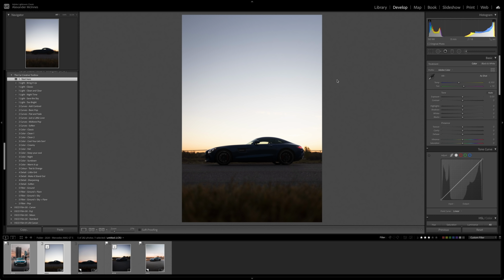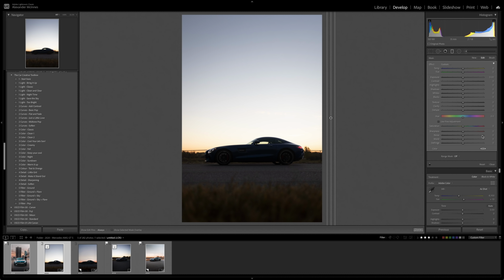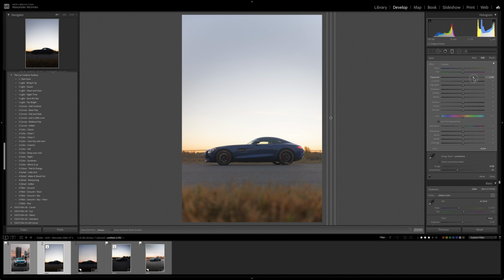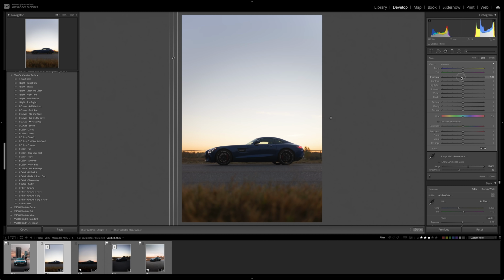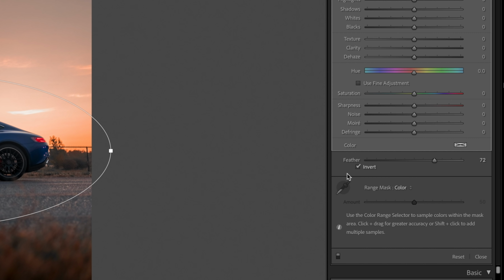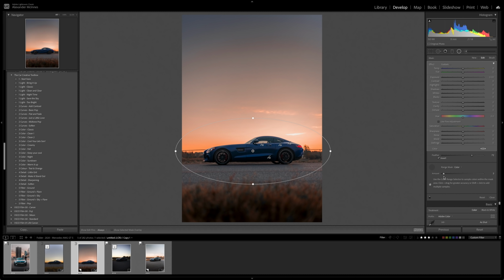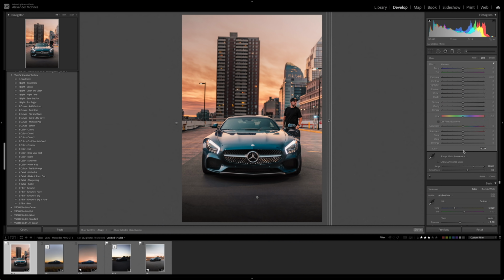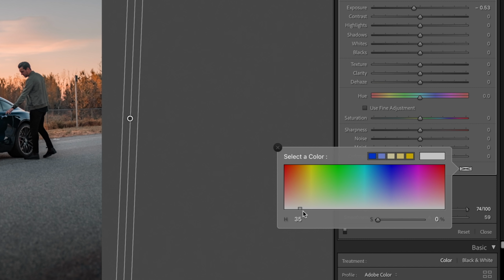LIGHTROOM FILTERS: Why is no one using this technique?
In this video I teach you how to use Lightroom Filters better and some of the hidden features that will make your lightroom edits look more aligned with your colour pallete on instagram! I've been using Lightroom Filters for a long time but never knew I could use them like this and it makes editing in Lightroom so much more fun.

MAIN CAMERA - CANON R5
VLOGGING CAMERA: CANON R6
FAVORITE LENS - SIGMA 35mm F1.4
DOES EVERYTHING LENS - SIGMA 24-70mm
DJI RONIN S
DJI MAVIC 2 PRO
GO PRO HERO 8
BEST VIDEO LIGHT EVER - Aputure 120d LIGHT DOME FOR APUTURE
USB-C ADAPTOR FOR MACBOOK PRO
Best Mobile HARD DRIVE Period! SAMSUNG T5 SSD
4TB EXTERNAL HARDDRIVE
GERBER DIME - MULTITOOL